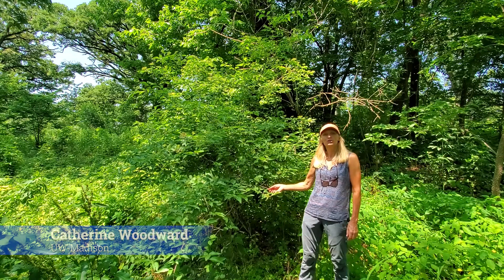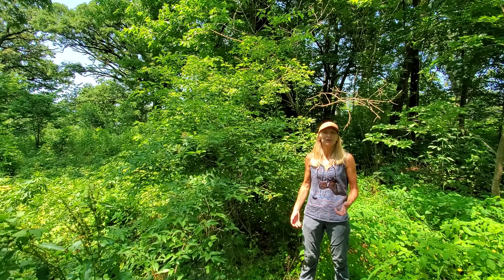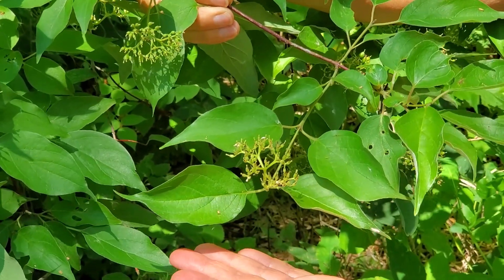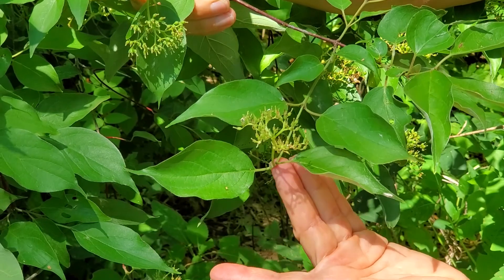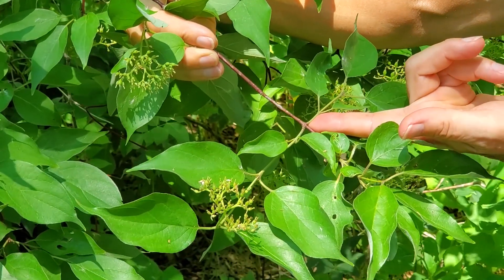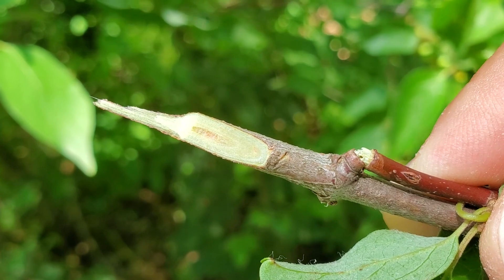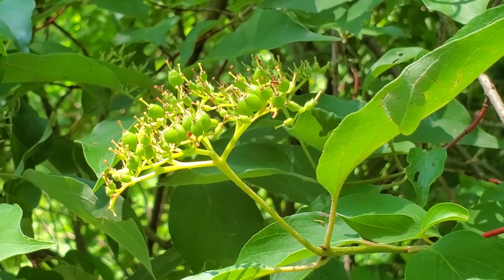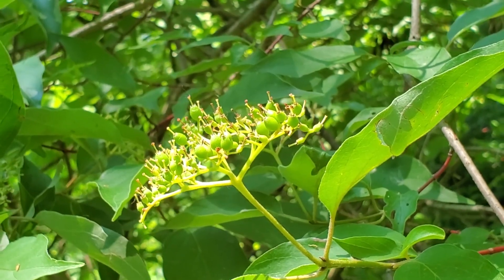Cornus amomum - silky dogwood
Dr. Catherine Woodward explains the botanical characters for identifying silky dogwood, also known as swamp dogwood.